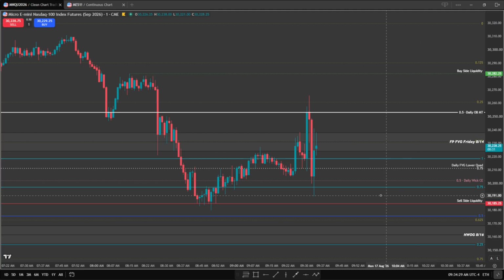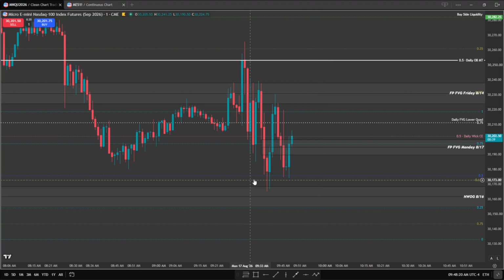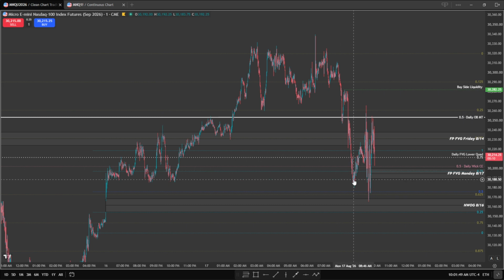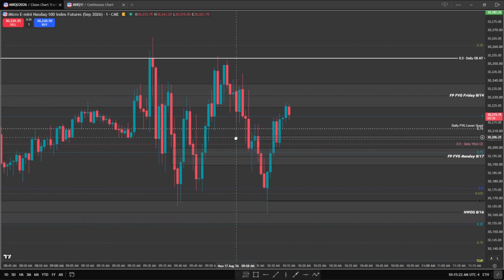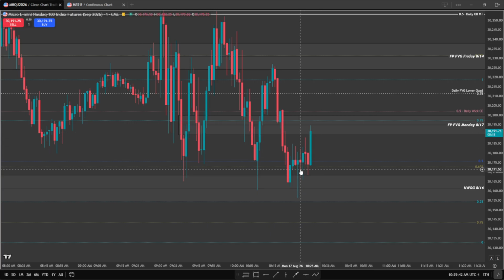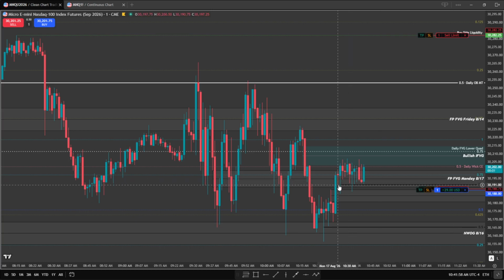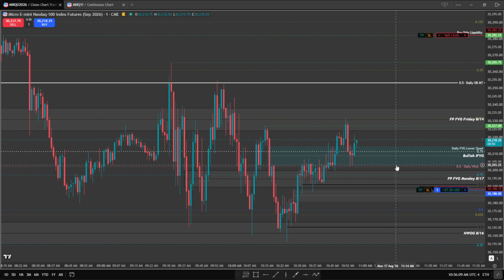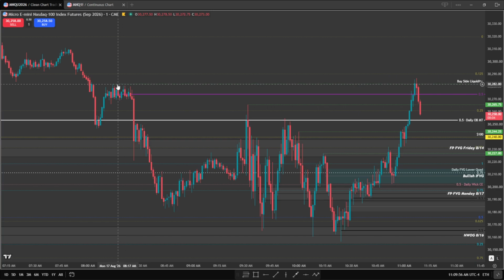Live Trading Journal / Market Review 8/17/26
Trading High Resistance Liquidity for profit. Precise entry near low of day and exit near high of day.